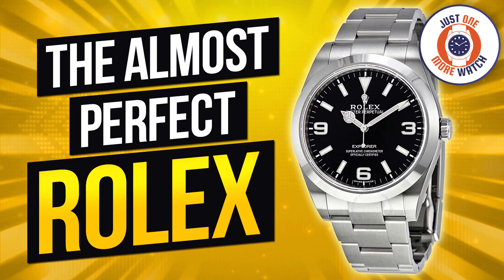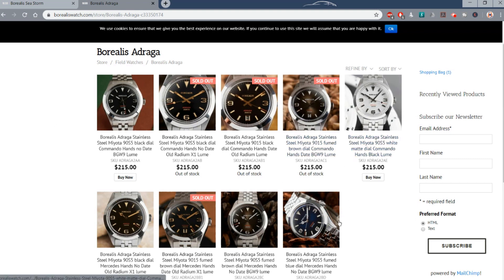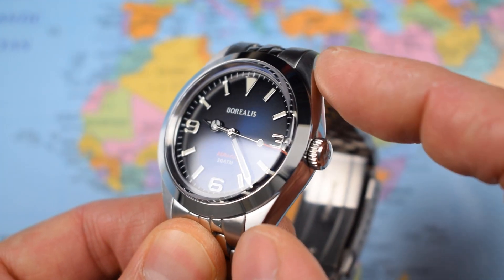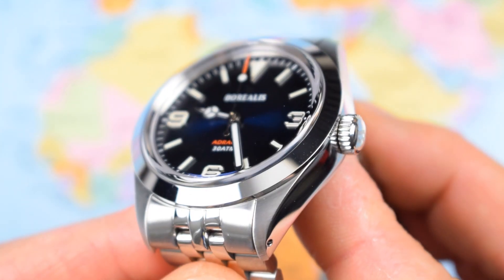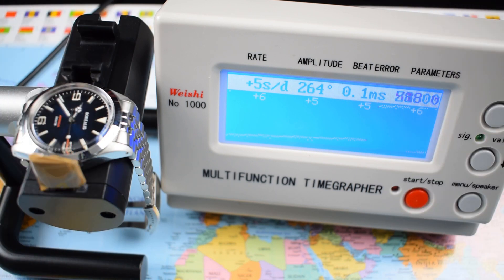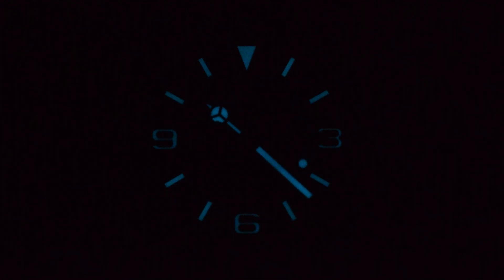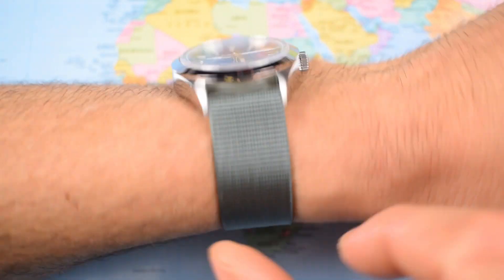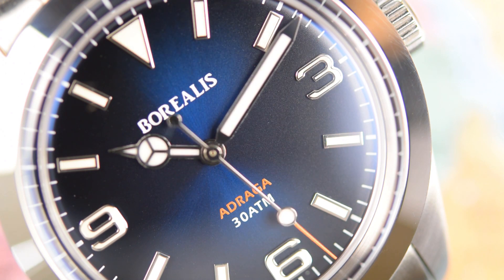Does This Watch Look Familiar? Borealis Adraga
**CHECK OUT THE BOREALIS ADRAGA HERE!!**

A month after reviewing the eye-wateringly expensive original, today I'm happy to show you a much more affordable alternative to the Rolex Explorer. Coloured dials, different hands and a jubilee add some Portugese flavour, but why change a classic too much? Cheers, Jody